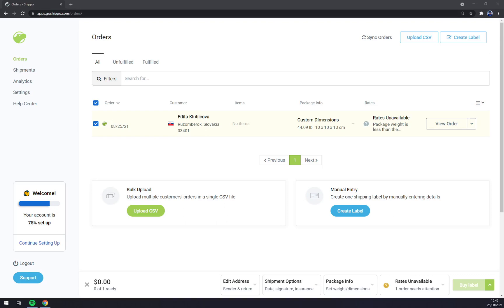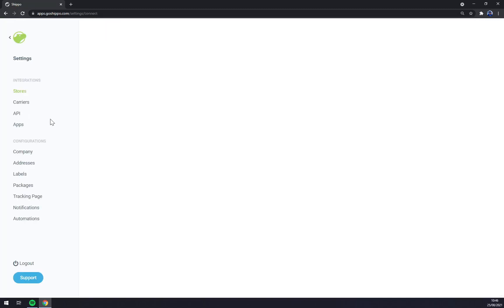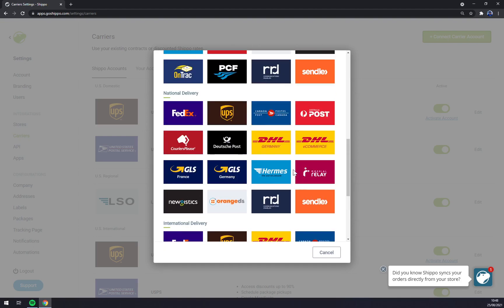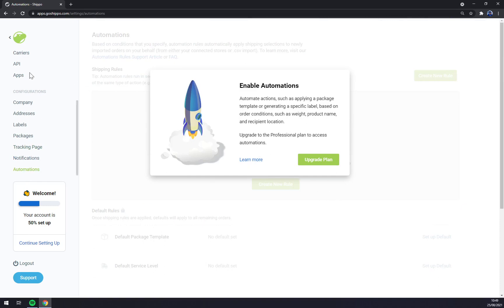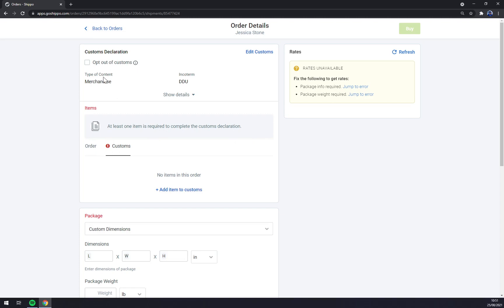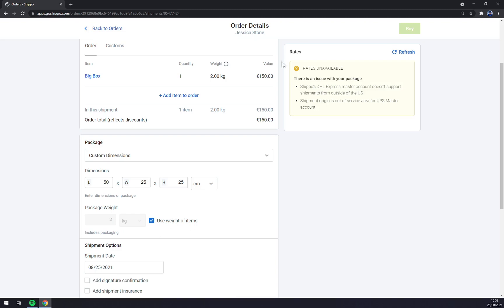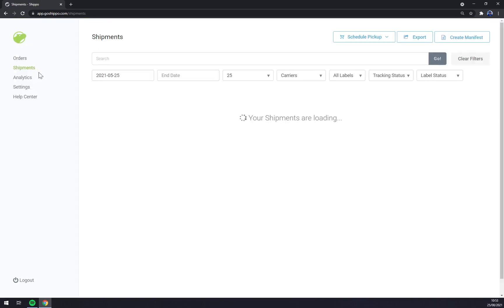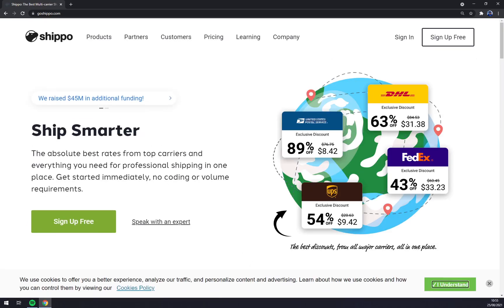Shippo Tutorial For Beginners How To Use Shippo For Newbies 2021